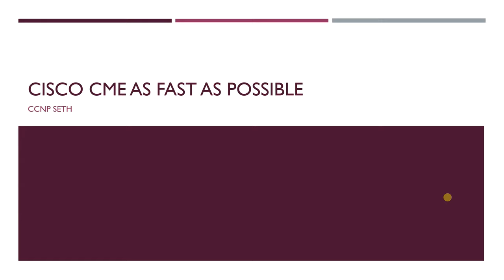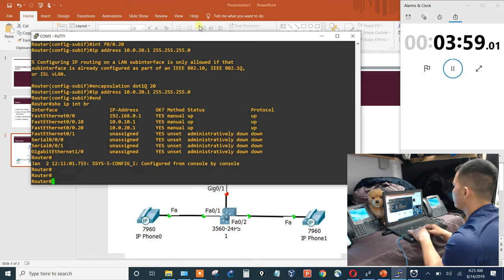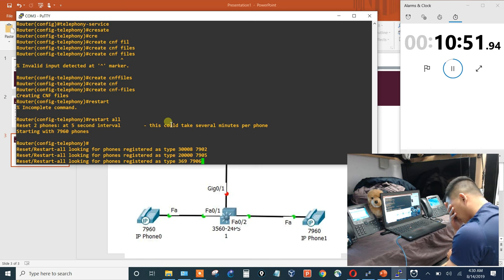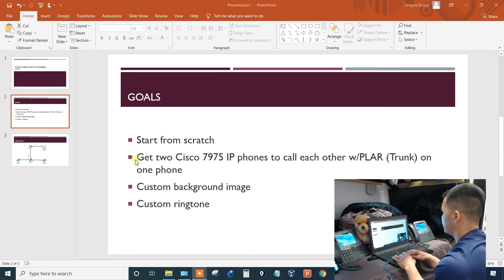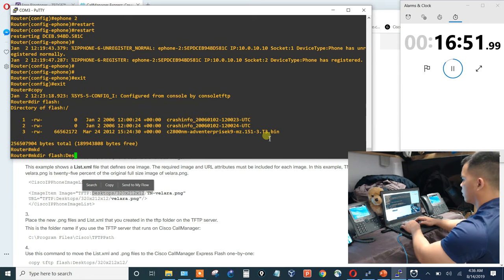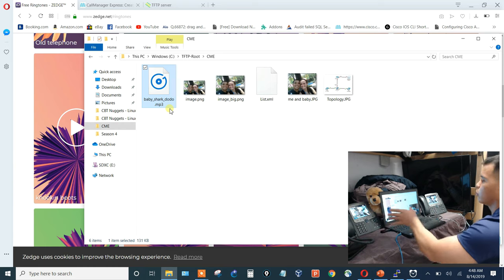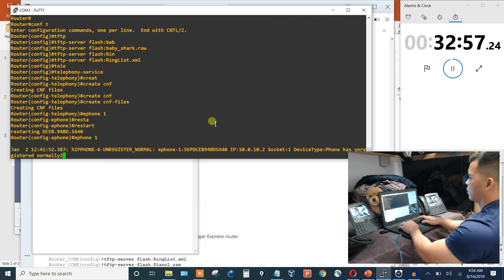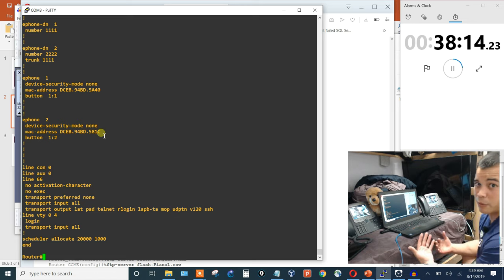Cisco CME Lab from Start to Finish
This video will take you through the basic steps on how to configure CME from scratch.

All you need is a Cisco 2811 ISR, POE Cisco switch, 2 IP phones and a PC